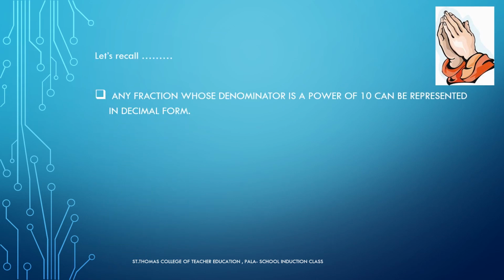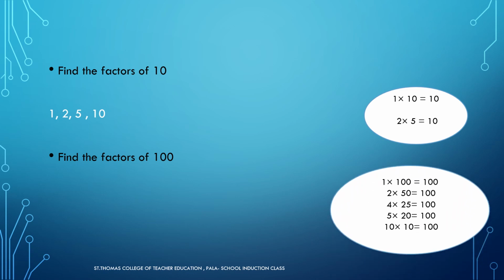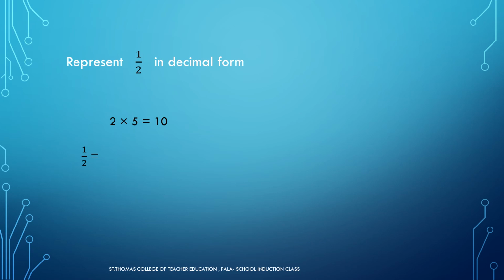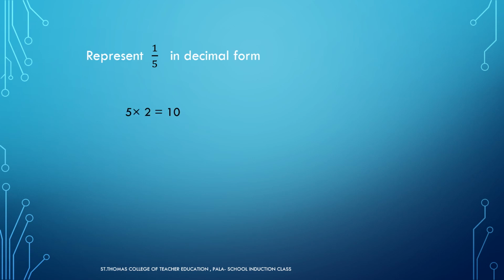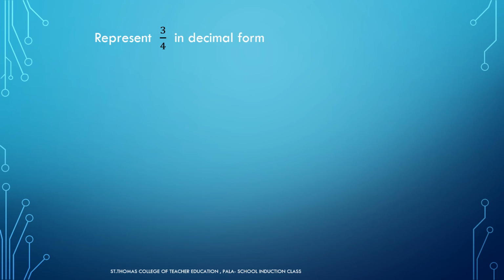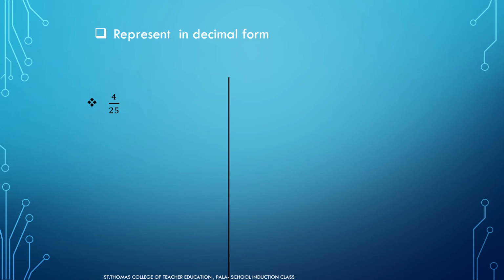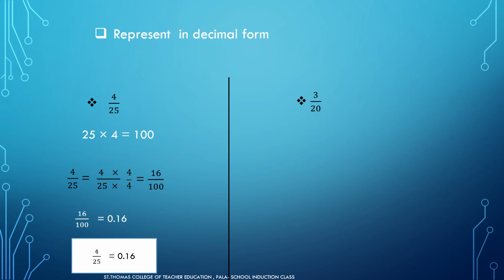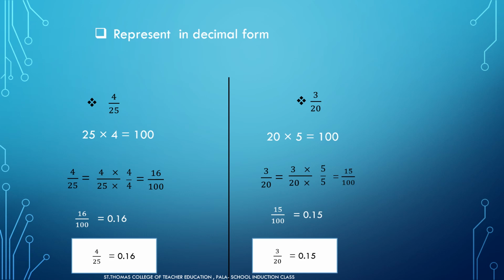Standard 9 - Chapter 2- Decimal Forms - part 3